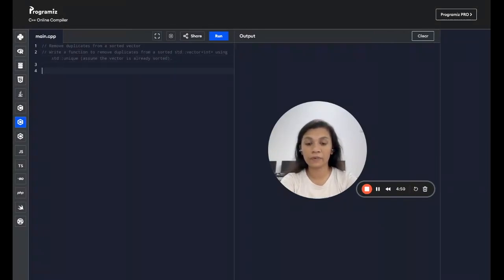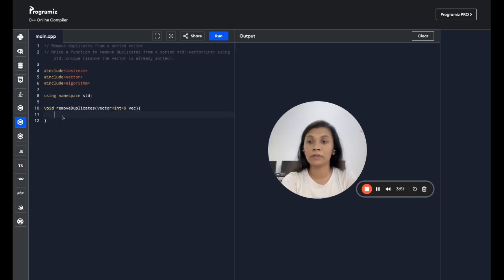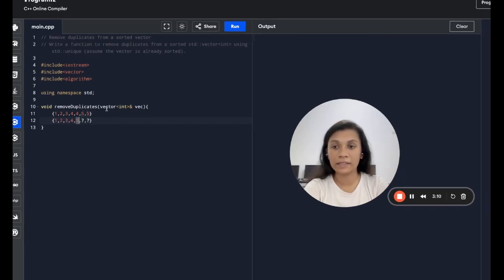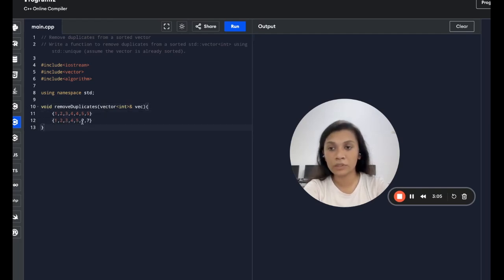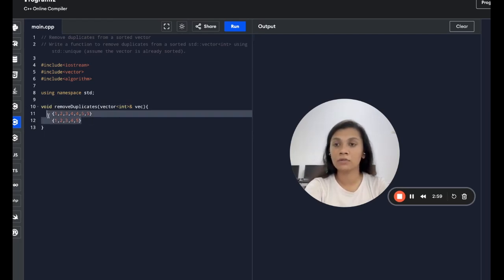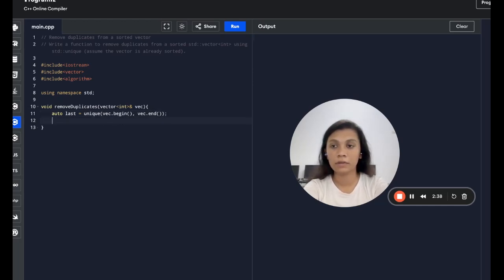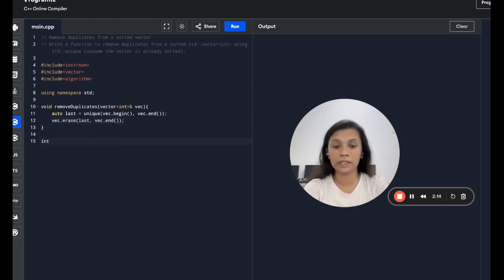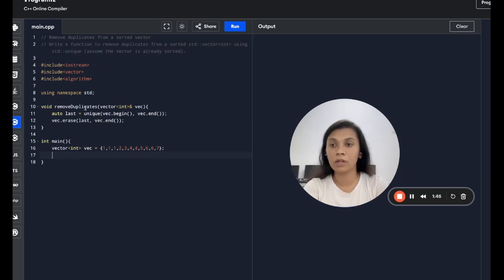Remove duplicates from a sorted vector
Write a function to remove duplicates from a sorted std::vector int using std::unique (assume the vector is already sorted).